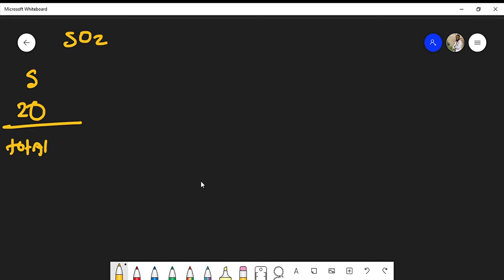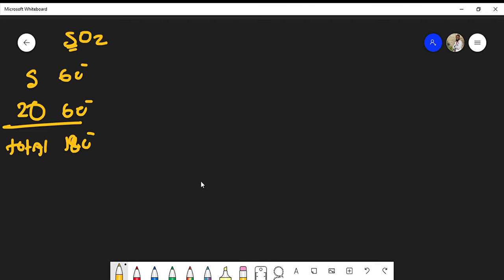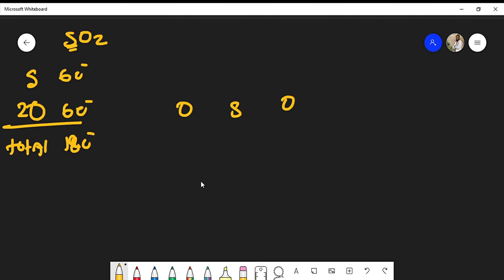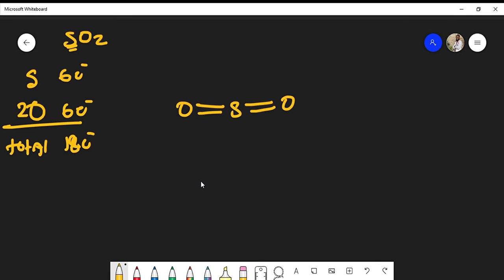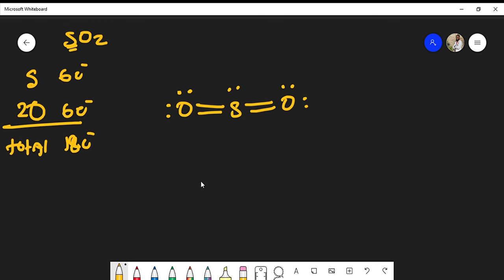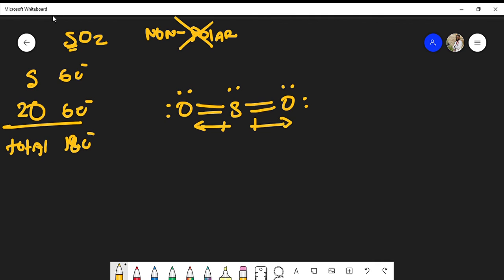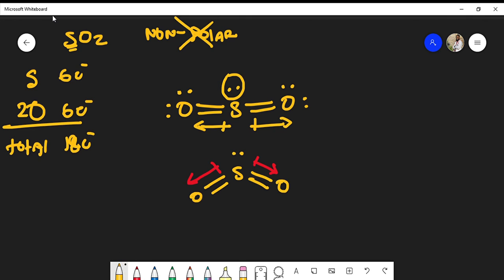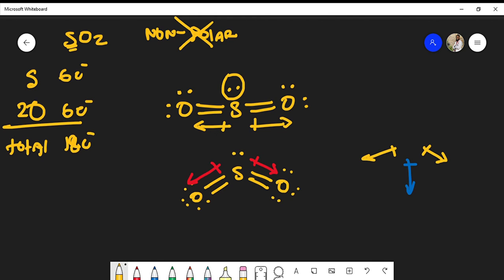Is Sulfur Dioxide (SO2) Polar or Non-Polar? Lewis Structure